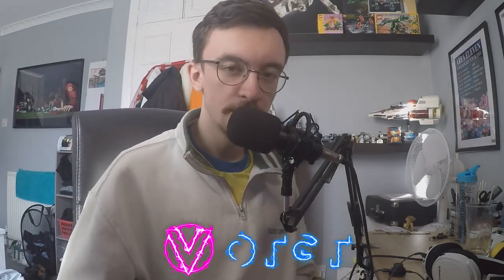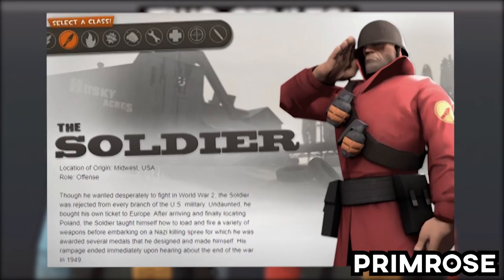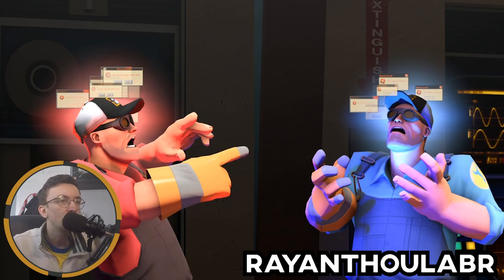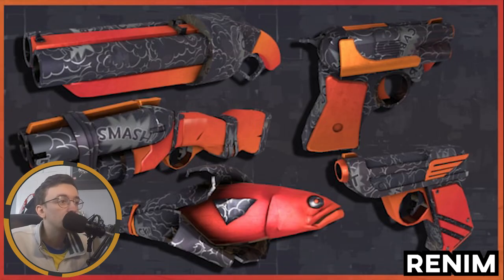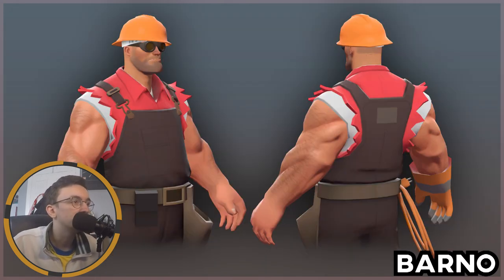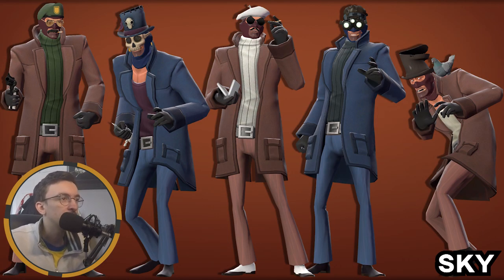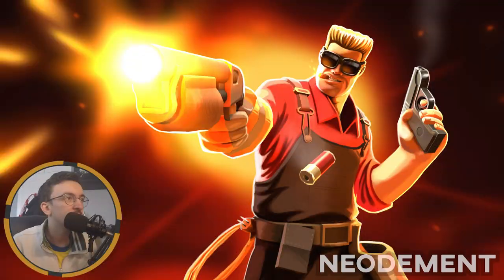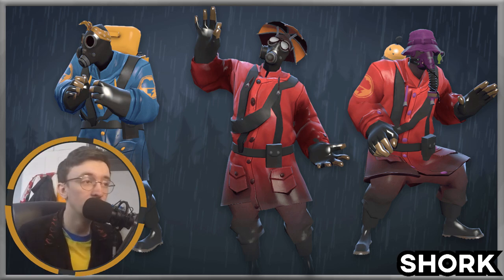[TF2] What Items Could We See In The Summer 2023 Update?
In this video we delve into the Steam Community Workshop to see what cosmetics could make it into the upcoming and much anticipated Summer 2023 update. Massive respect to the item creators featured in this video for creating new content for this wonderful game, keep up the brilliant work. Thank you. Enjoy :D

Submissions featured in the video:
🎵Outro Song🎵
🎶Call Me Sachi · Andreyun